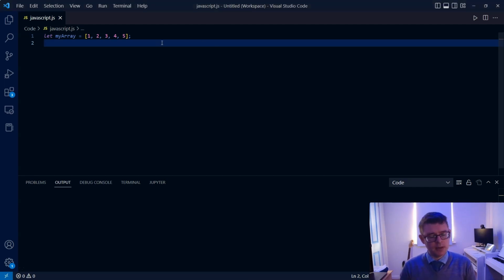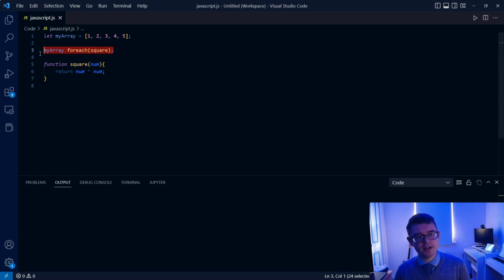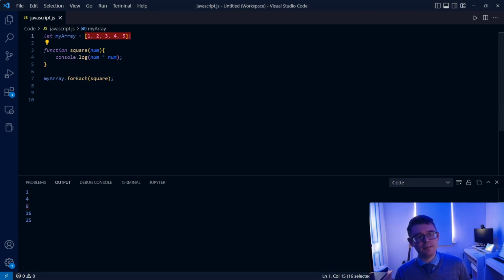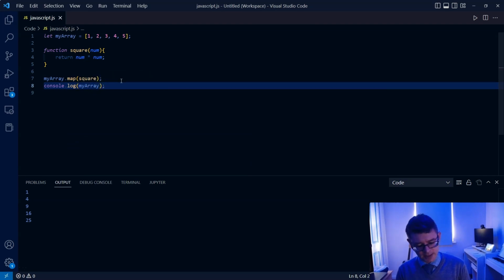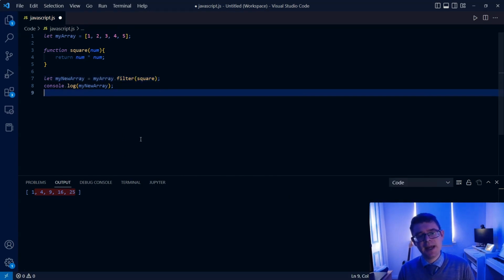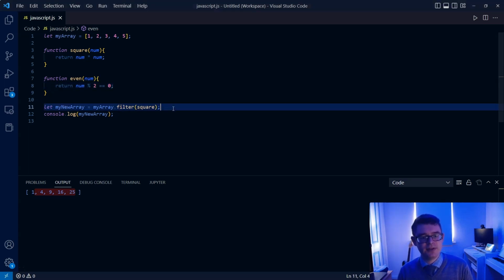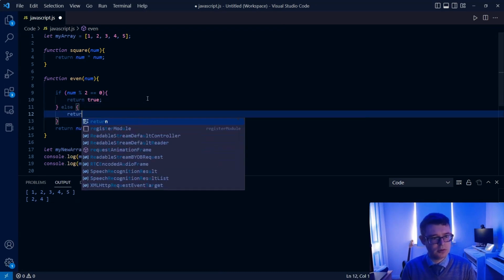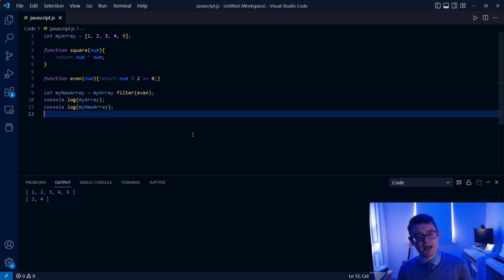Iteration in Programming - Core Coding 8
This is part 8 of the Core Coding course - Iteration in Programming.

We'll discuss iterables and how we can iterate over the classic example of an iterable - arrays.
We'll also consider how we can modify an array and how we can filter an array, removing items from the array that don't meet our criteria.

00:00 Introduction
00:20 Iterating over an array with foreach()
03:03 Modifying an array with map()
04:43 Filtering an array with filter()
06:45 Writing code concisely